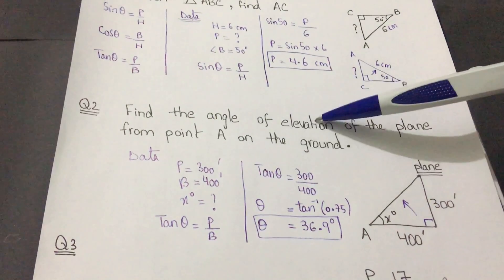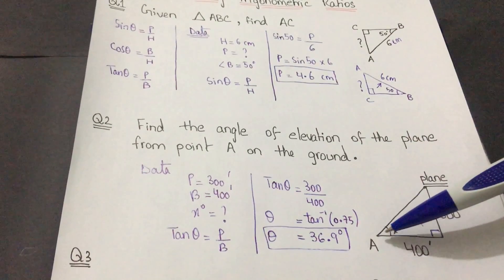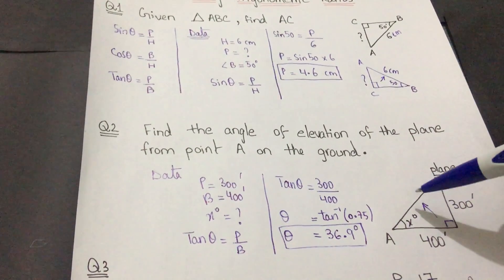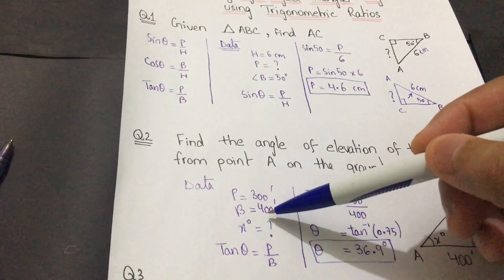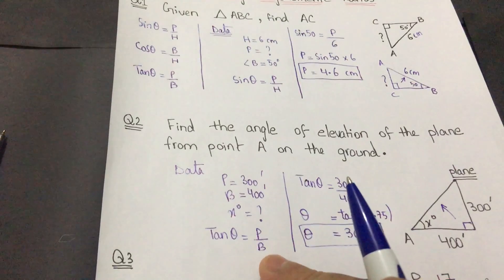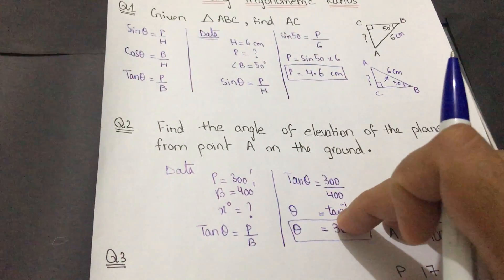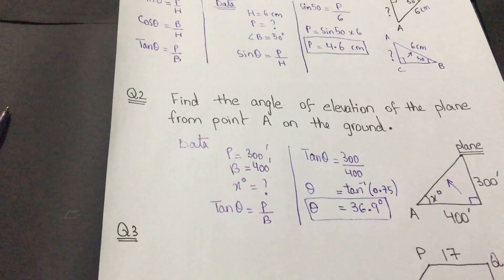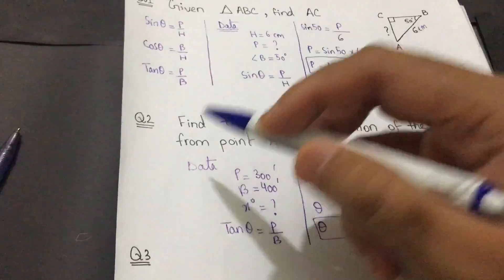Solving Right angled triangle by using trigonometric ratios 2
Grade 9 - Find the missing angle of a right angled triangle by using trigonometric ratios